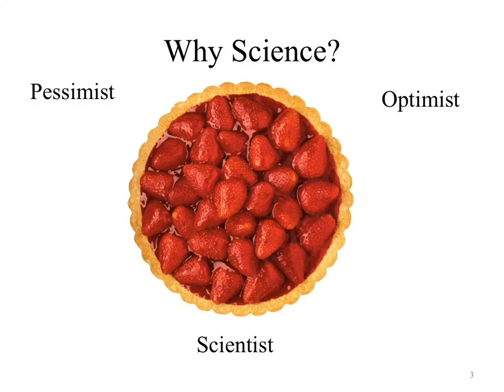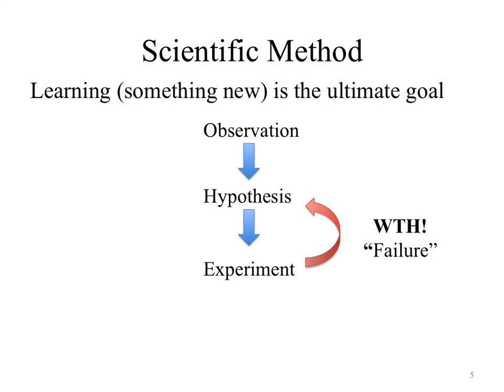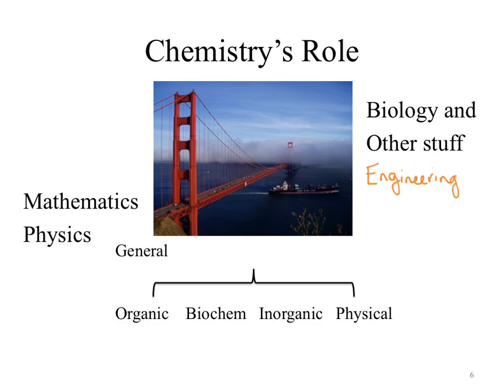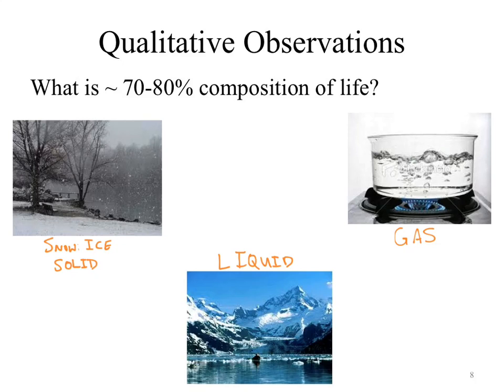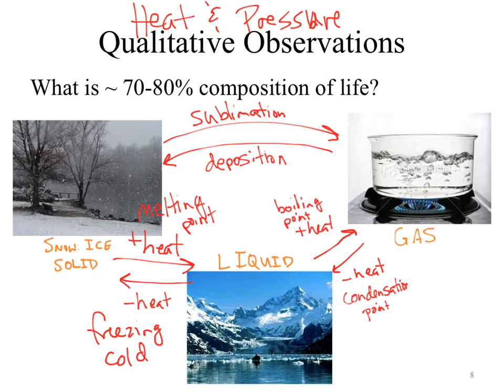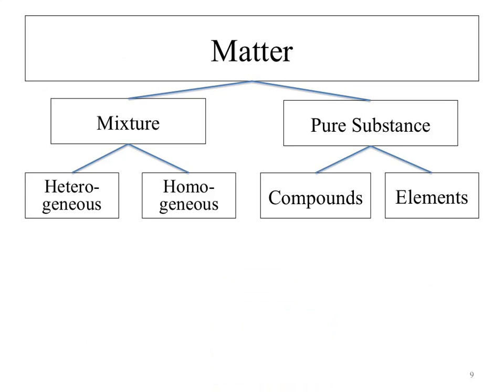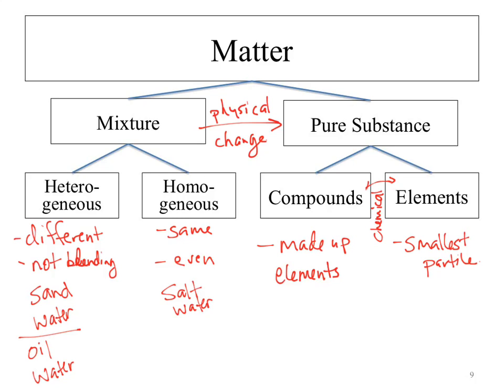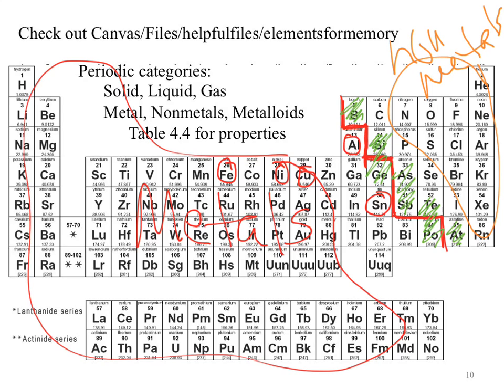CHM130 FA13 wk1b aft